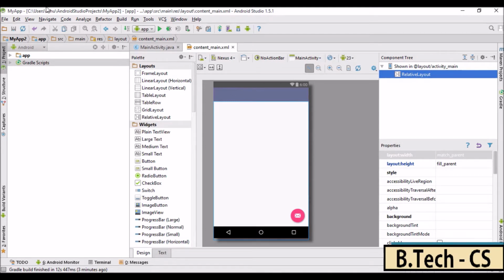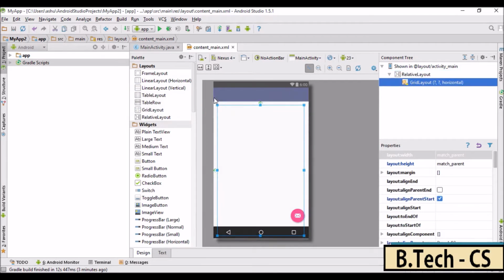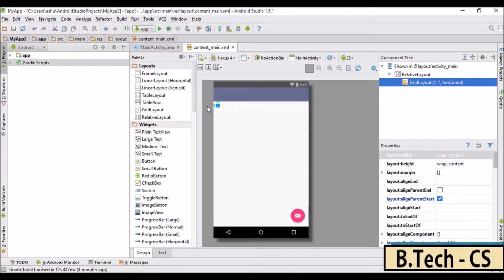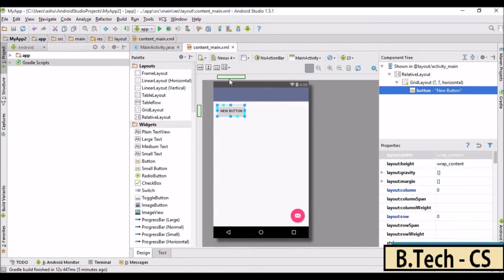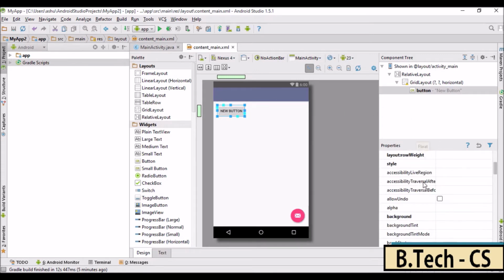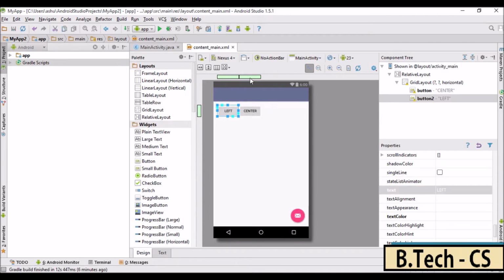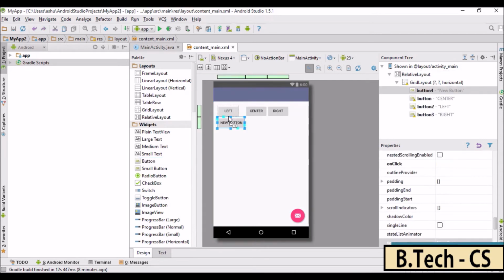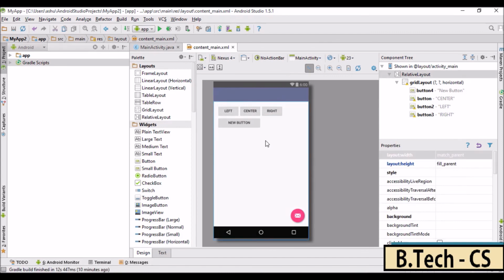17- Understanding Layouts Grid Layout | Android Studio Series